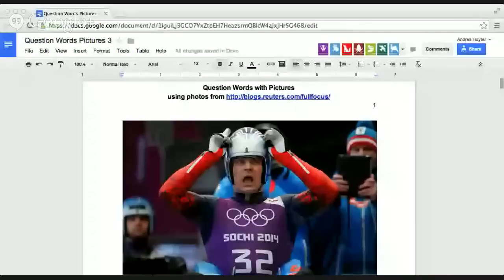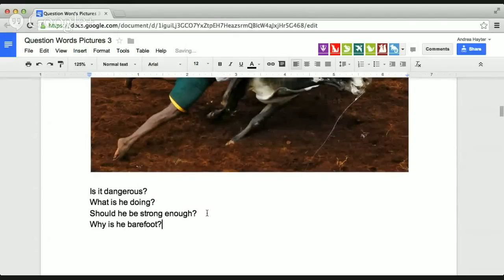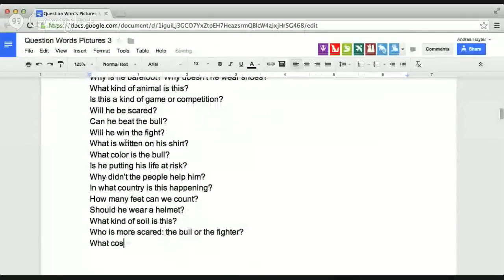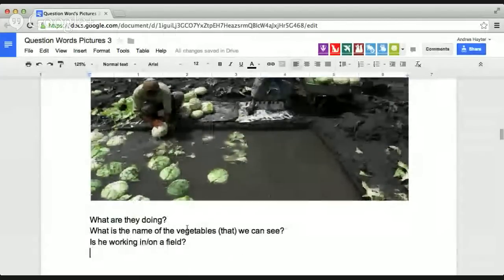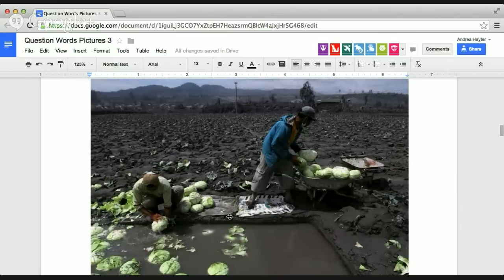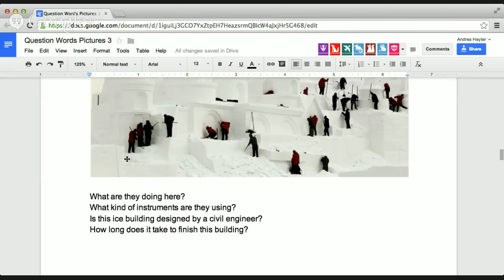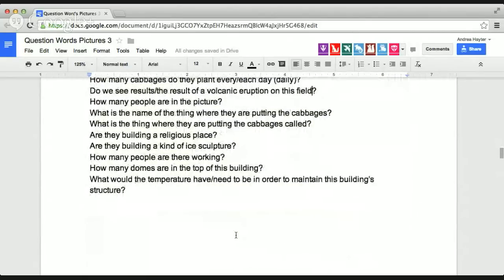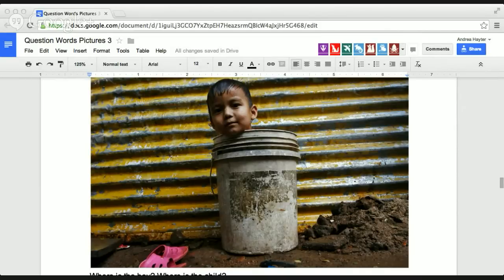Verbling English Class: Asking Questions